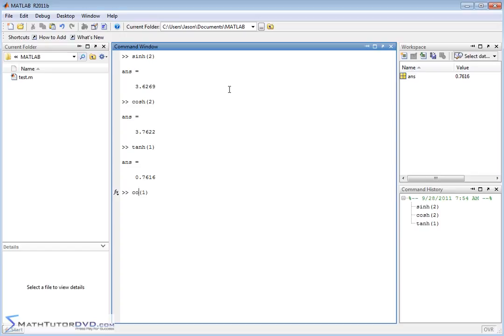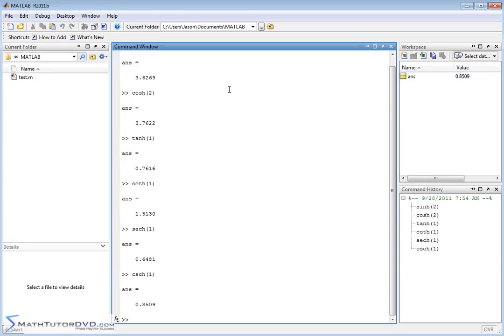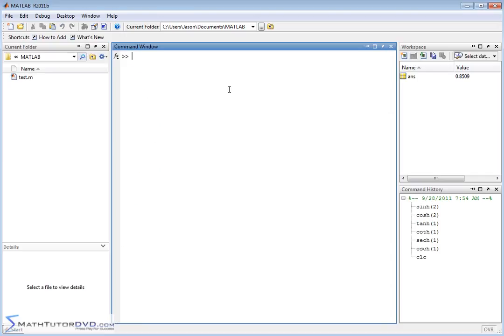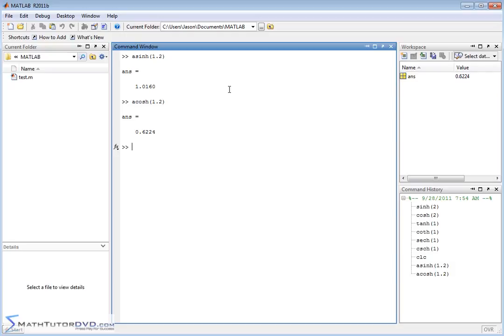Matlab Online Tutorial - 17 - Hyperbolic Functions and their Inverses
Learn how to work with hyperbolic functions and their inverses to perform calculations in matlab.